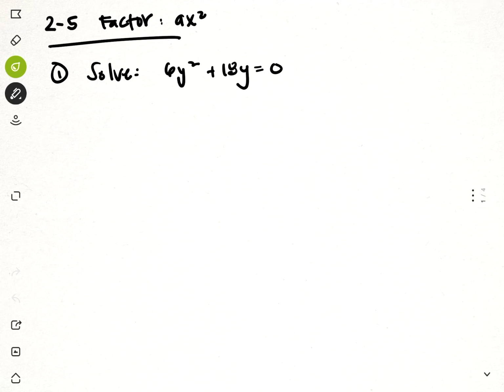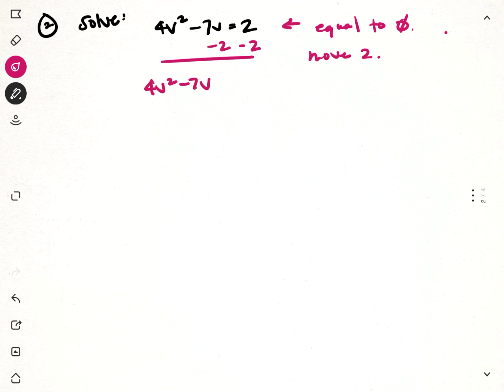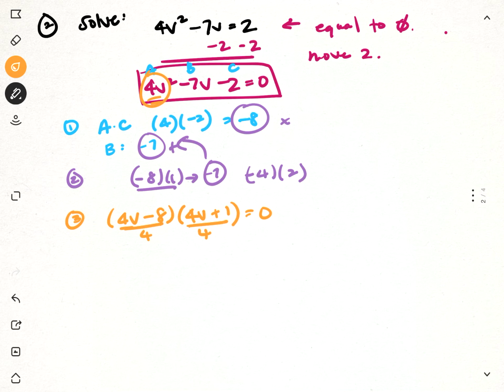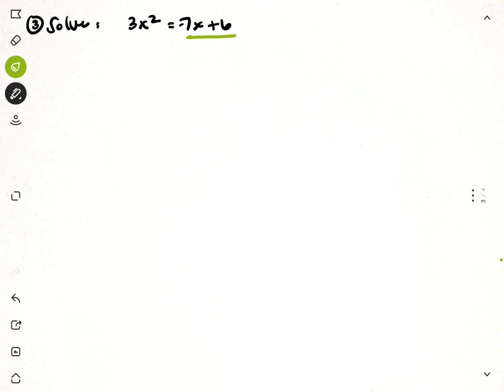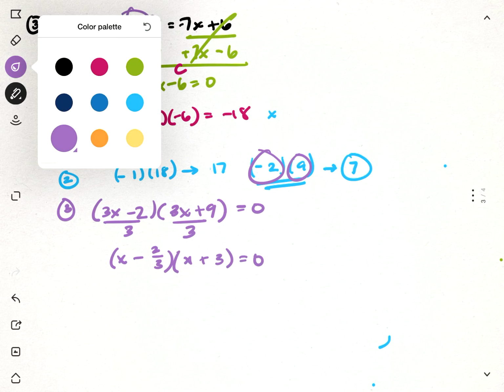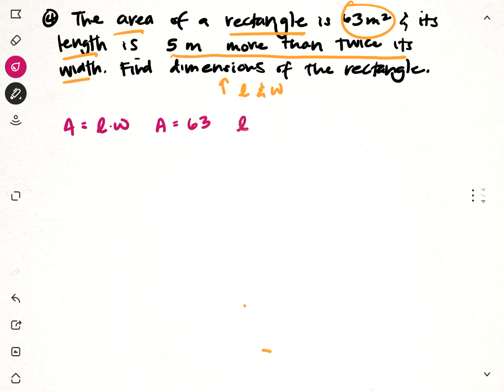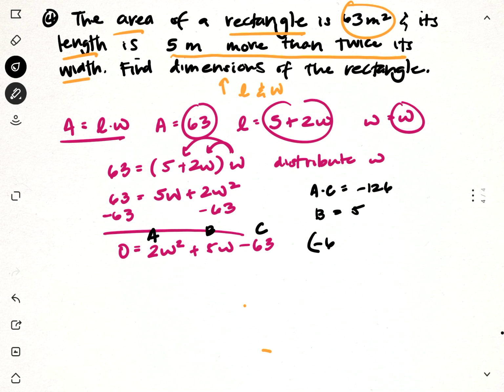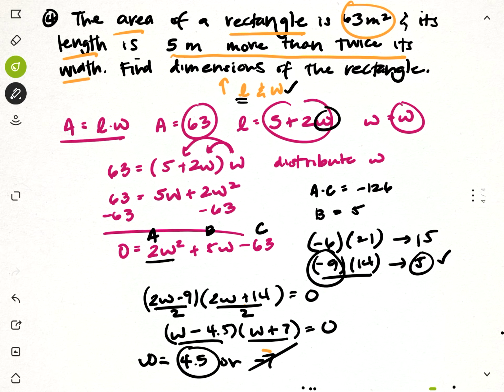2-5 Factor ax^2 (Algebra 2)